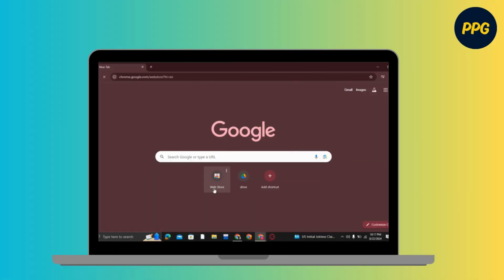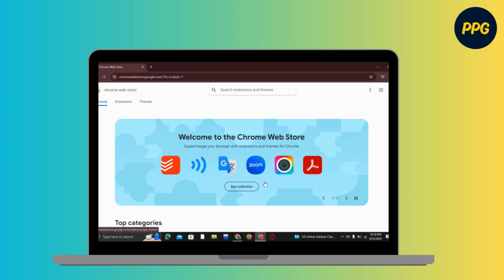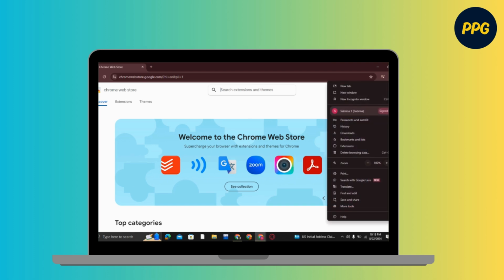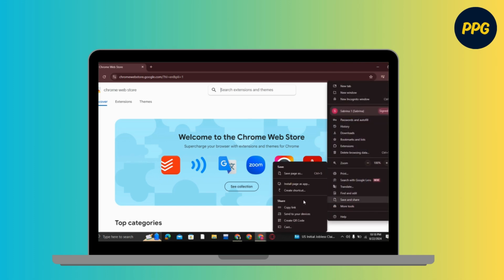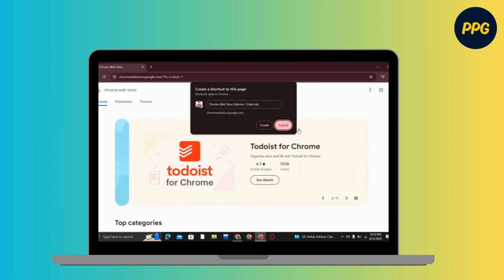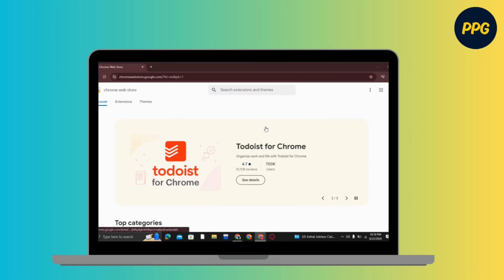How to Pin a Website from Google Chrome to the Taskbar on Windows 10?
Welcome to our step-by-step guide on "How to Pin a Website from Google Chrome to the Taskbar on Windows 10"! If you want quick access to your favorite websites directly from your taskbar, this video will show you exactly how to do it. We’ll walk you through the process of pinning websites using Google Chrome and ensure that you have those sites right at your fingertips for easy and efficient browsing. Whether you’re looking to streamline your workflow or just want to keep your go-to websites readily available, this guide is perfect for you.

In this video, you will learn:

How to create a taskbar shortcut for a website using Chrome
Step-by-step instructions to pin any website to your taskbar
Tips for managing and organizing pinned websites on Windows 10
How to access pinned websites quickly from the taskbar